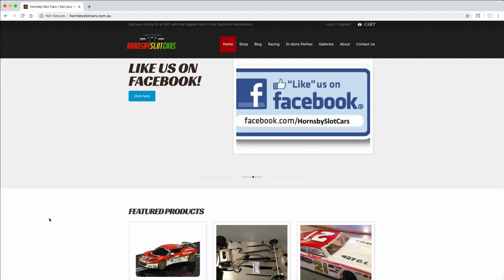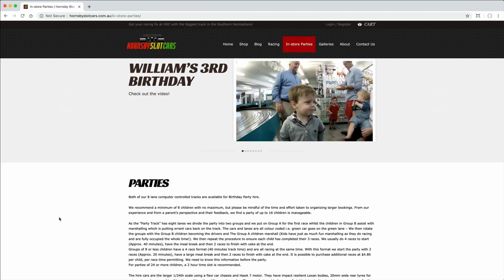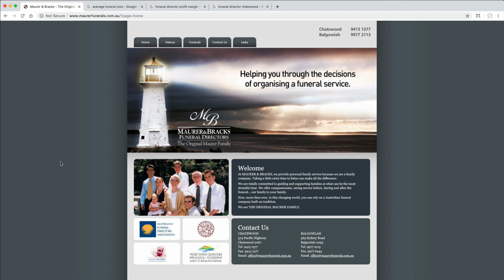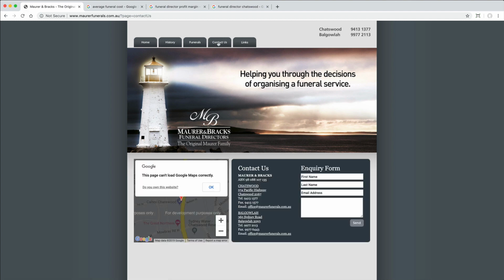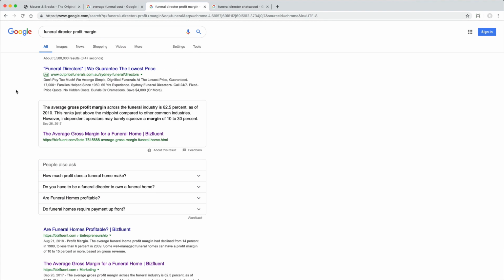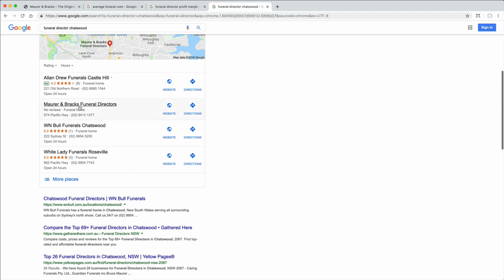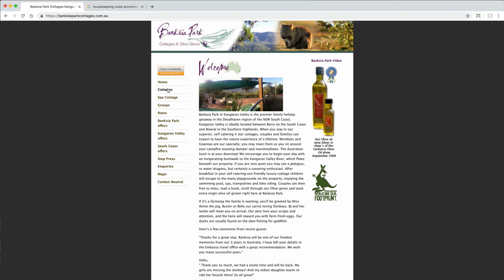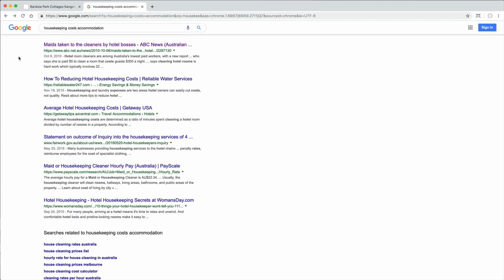Value based pricing for web design projects - 3 examples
An introduction to the concept of pricing your web design projects based on the value it delivers to the website owner. It takes some experience to be able to do this confidently, but even beginners can walk into projects with the mindset of creating websites that improve the profit for the website owner.

GROW YOUR WEB DESIGN BUSINESS PROFITS